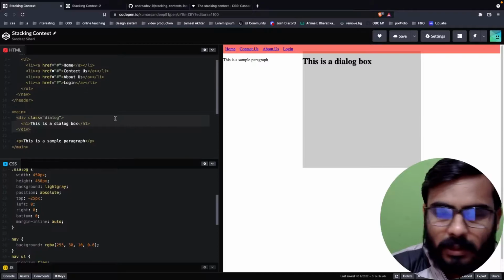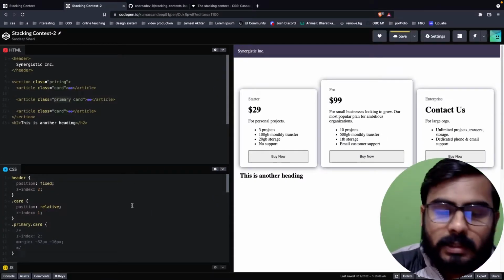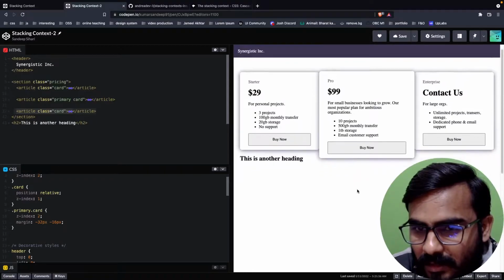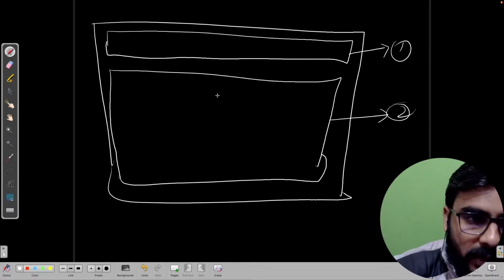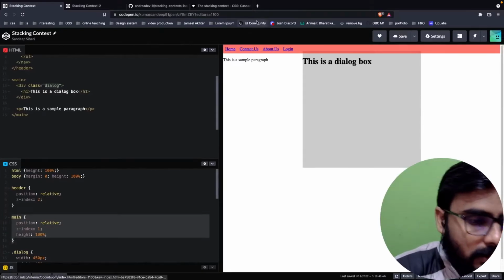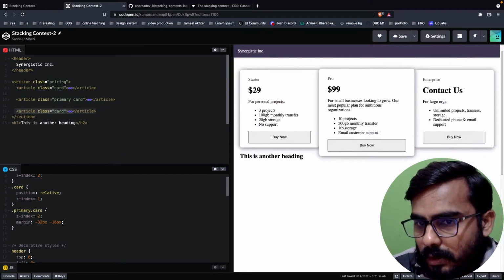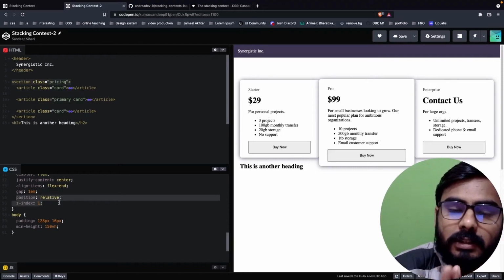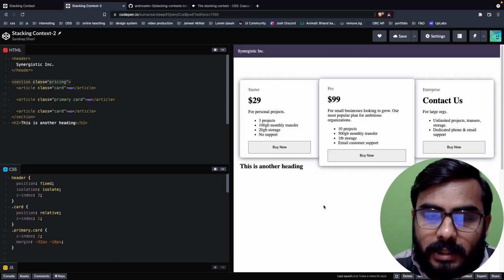WTF is wrong with z-index | Solve your z-index issues | Stacking Context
If we want the layered order to be different from the DOM order, we can use the z-index property to manually reorder elements.
z-index only works with positioned elements*. It will have no effect on an element being rendered in Flow layout.
The default value of the z-index property is auto, which is equivalent to the number 0. Therefore, any value greater than 0 can be used to "promote" an element to sit in front of its siblings.
In the video above, we saw how we can create a stacking context by combining a non-static position with a z-index. This isn't the only way, however!

To debug these type of issues checkout this awesome browser extension

Codepen links in the demo